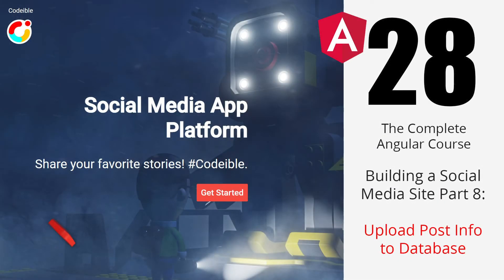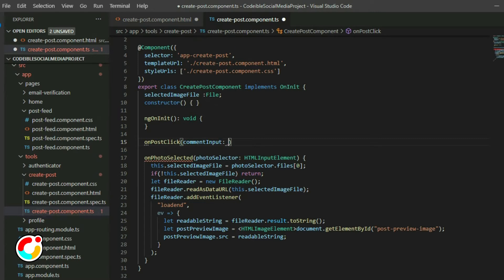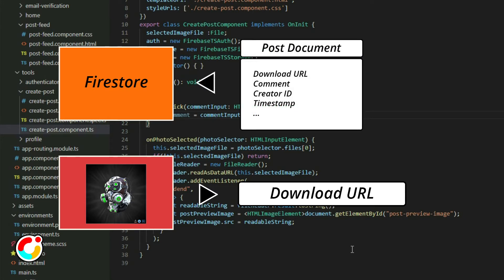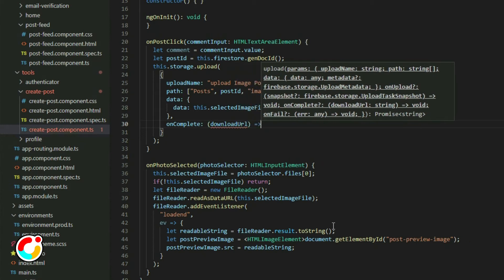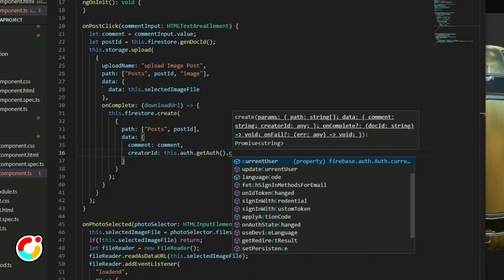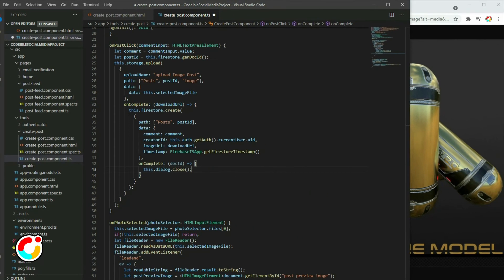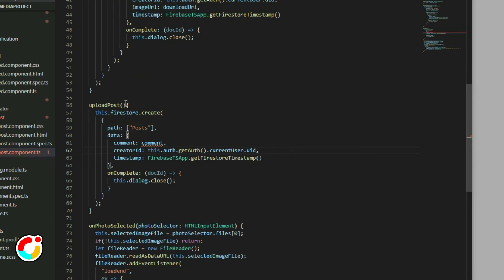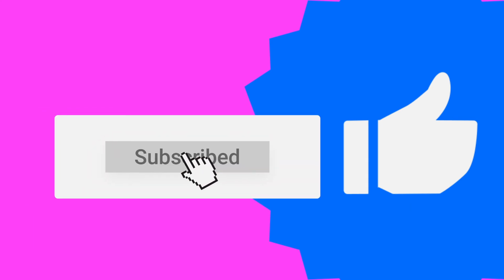Angular Project 1: Building a Social Media Site Part 8: Uploading Posts to Database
Hello, welcome to another video of The Complete Angular Course. In the last session, we created the page that will be used to display user posts and a component to create the post.

In this session, we’ll upload the post to the database so we can retrieve it later.

In the next video, we will retrieve the posts data and display them in the post feed page